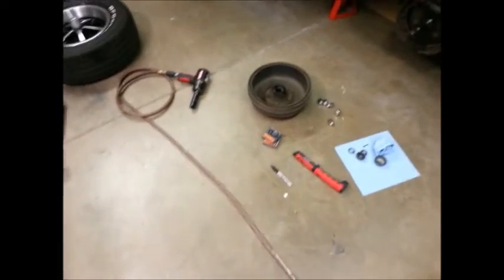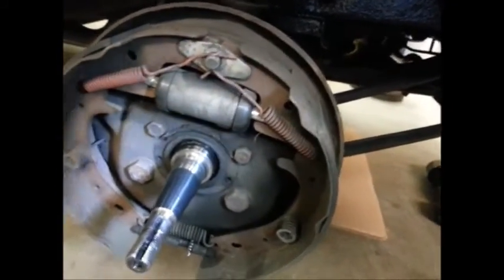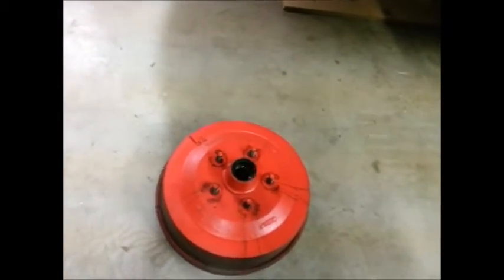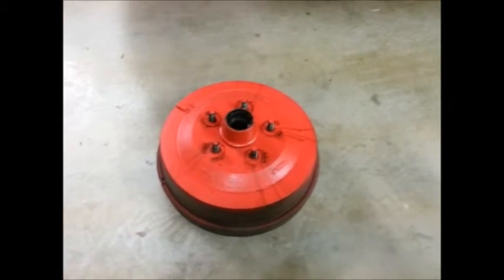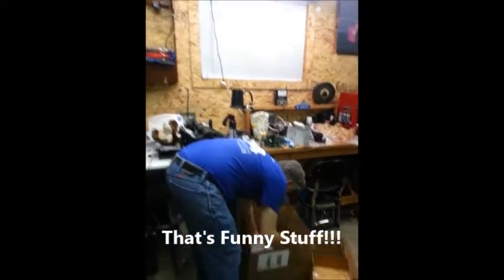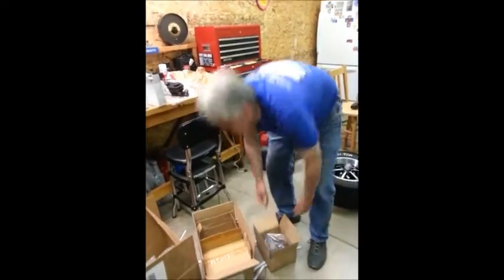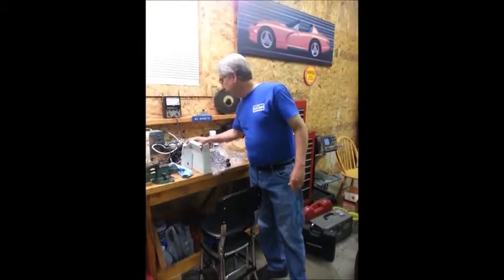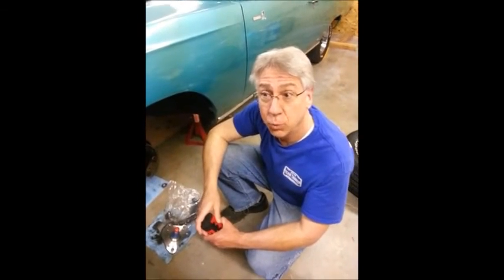Project BeepBeep - '68 RoadRunner Drum or Disc Brakes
Welcome back to ProjectBeepBeep. Bill is looking at the brakes and gets some professional assistance to help him make a crucial decision. You know if you've got a lot of GO...you need a lot STOP!